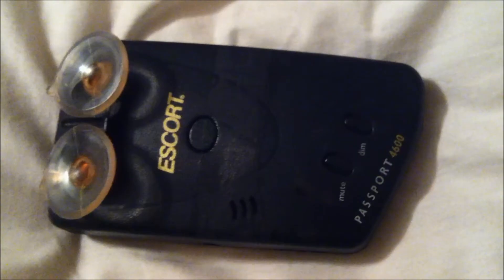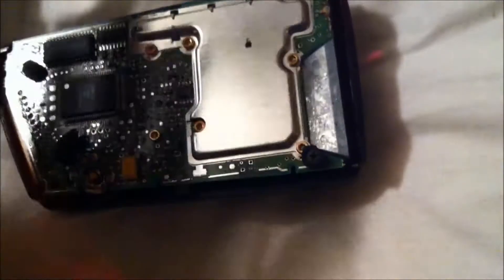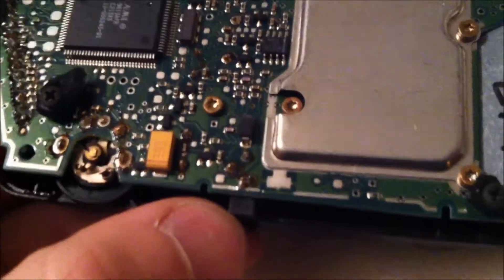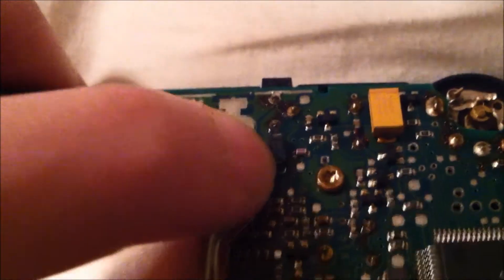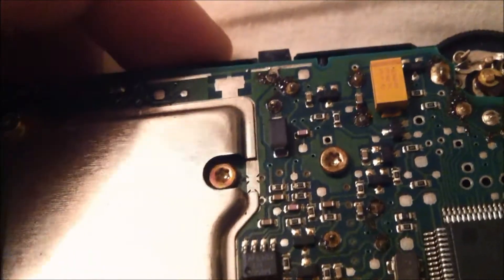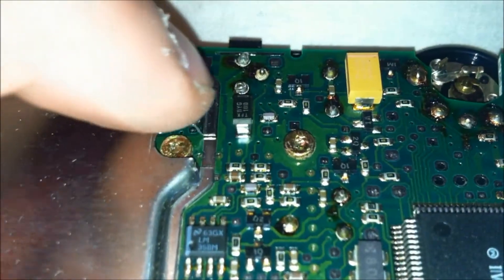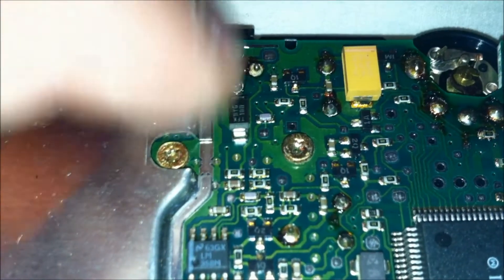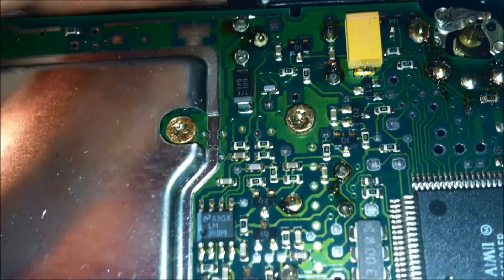escort passport 4600 wont turn on fix